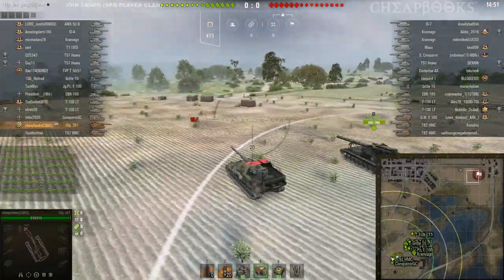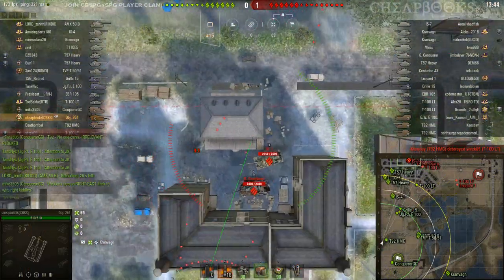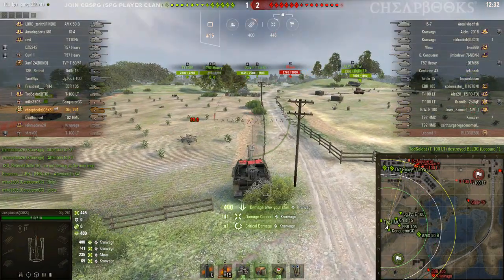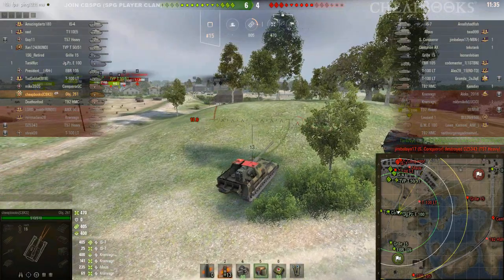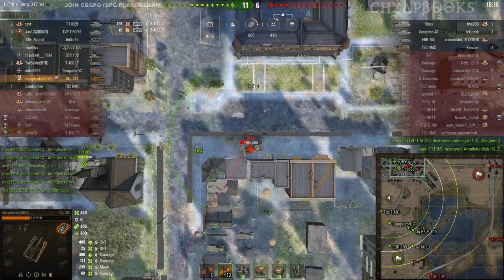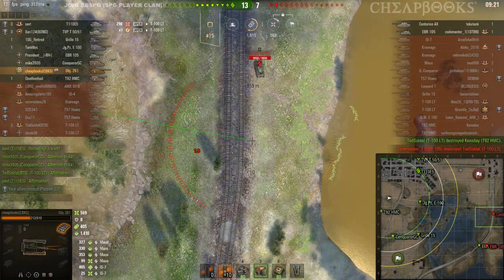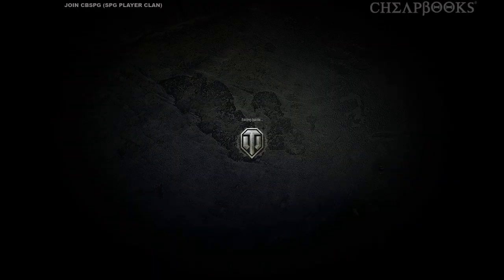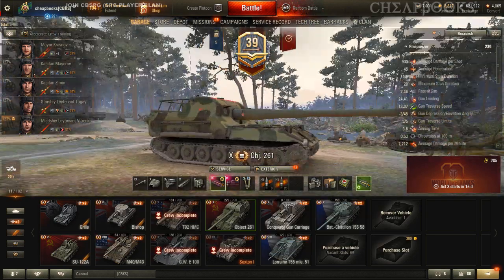lemming Obj 261 Live Oaks